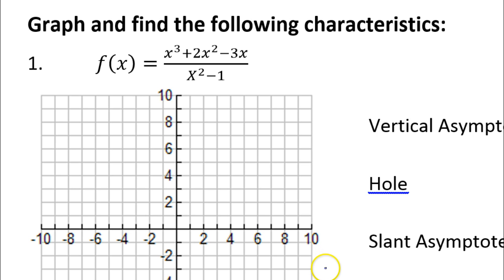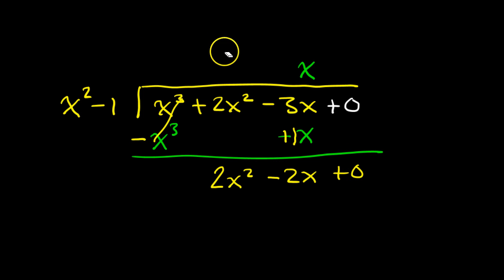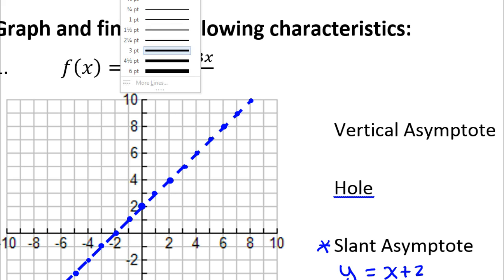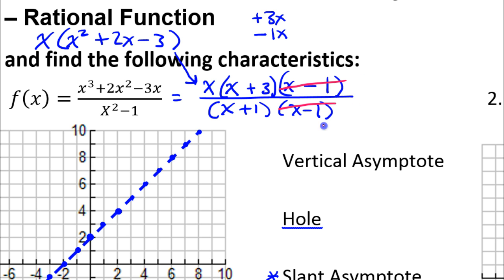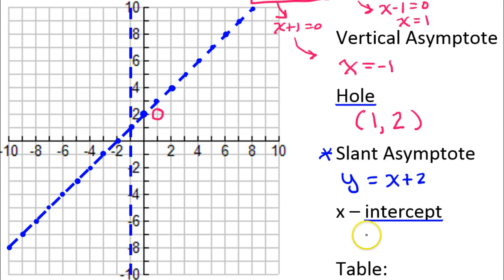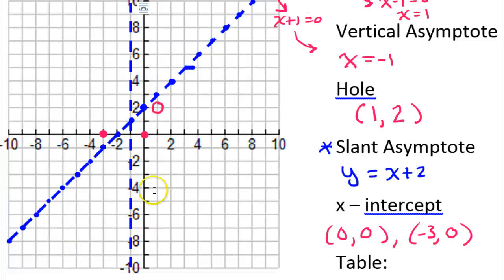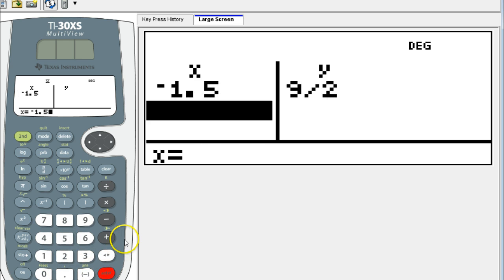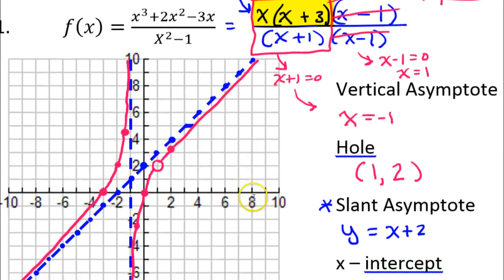Day 6A U4P1 #1 Graphing Rational Functions